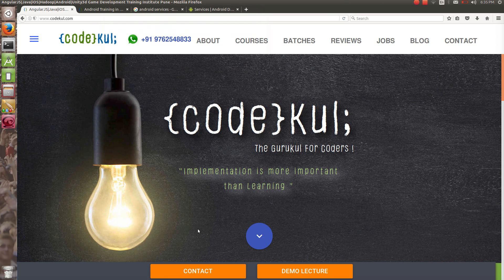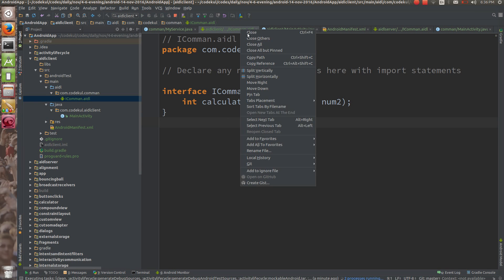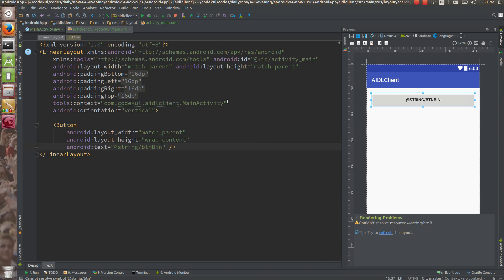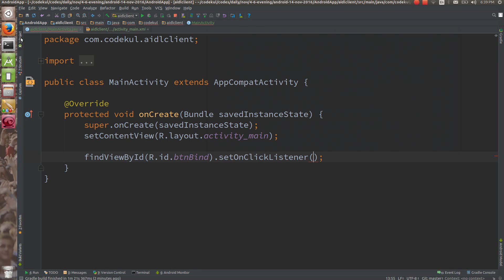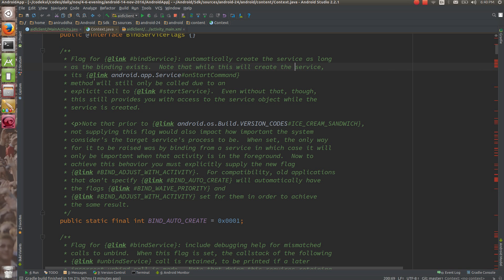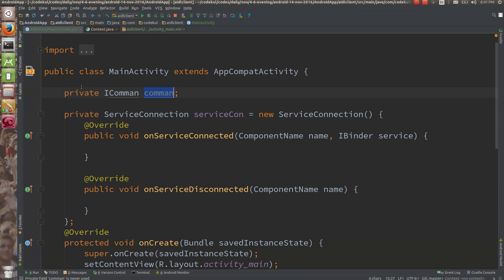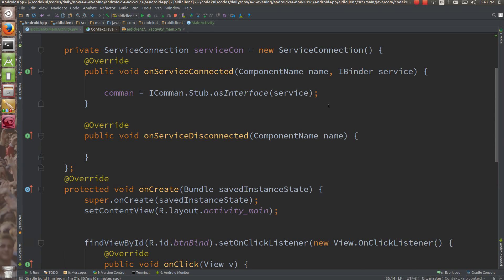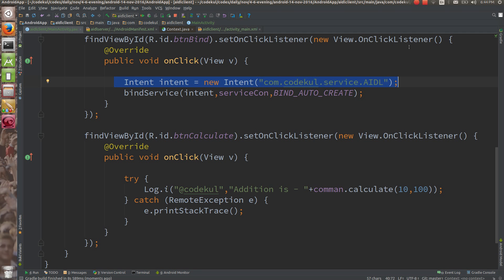Android Tutorial 2019 - Android Services AIDL Server Part - 6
This video shows how to write AIDL client. In that server stub going to communicate with client stub and they are going to transport implementation object.Once you've implemented the interface for your service, you need to expose it to clients so they can bind to it. At the server side implementation object is returning as a binder and at the client side, you are converting that binder to your interface.